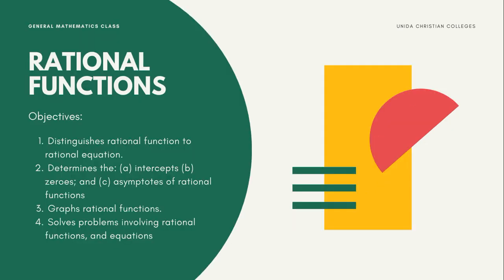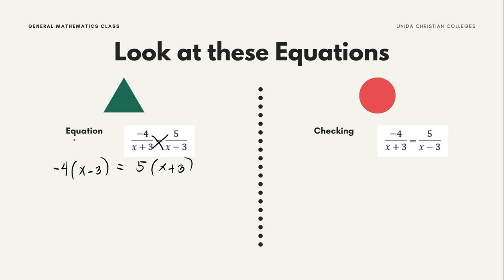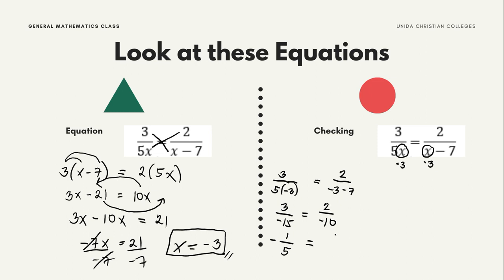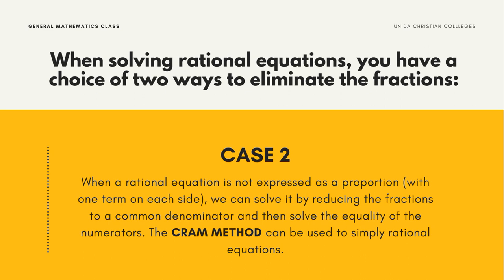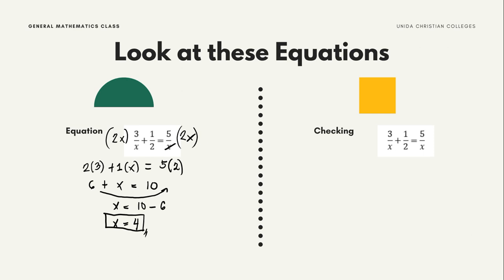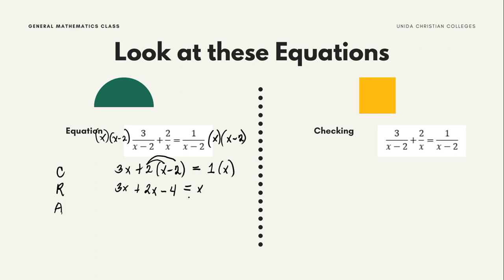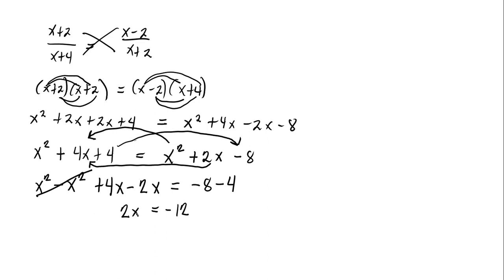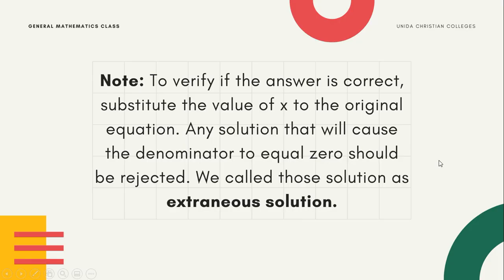Rational Equation || General Mathematics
|| 1st Quarter ||
Lesson 3:
Rational Equation
Rational Function